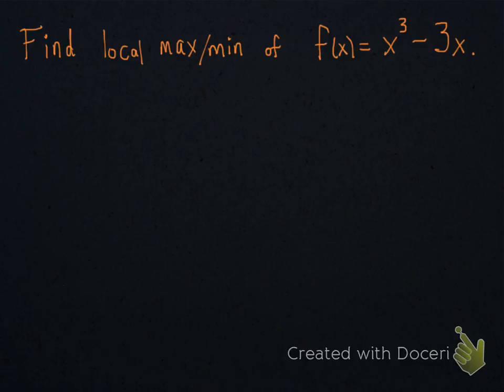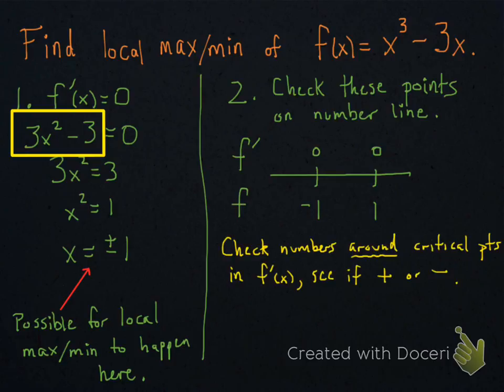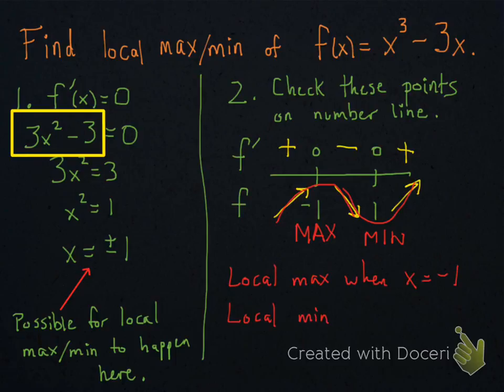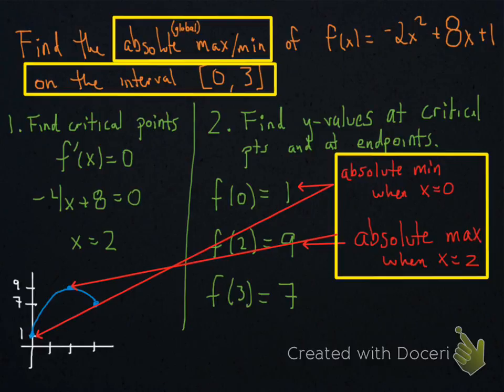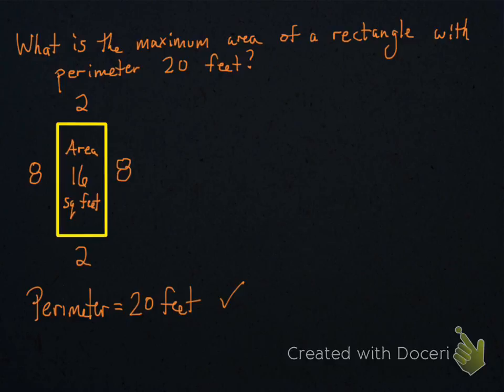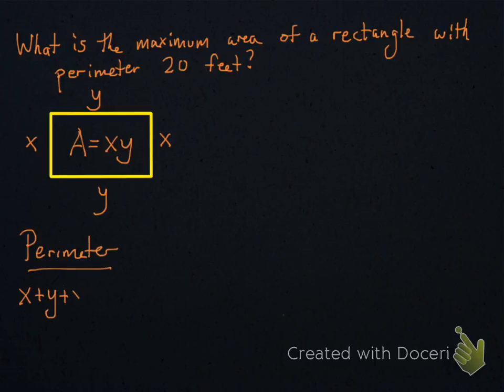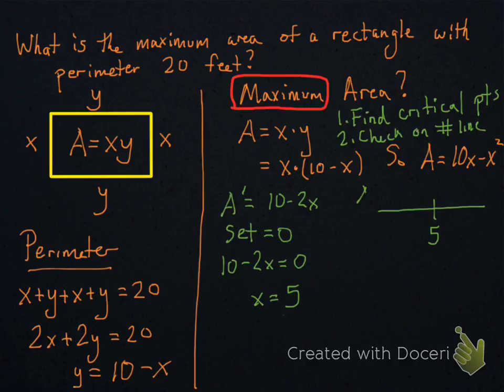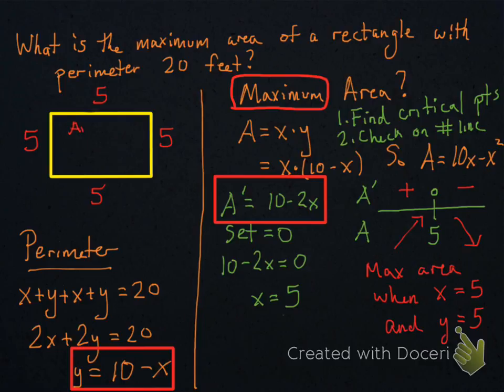Max/Min Problems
How to find max/min of a function.